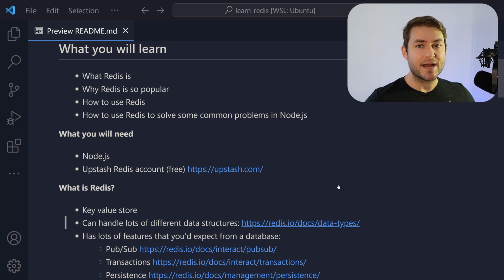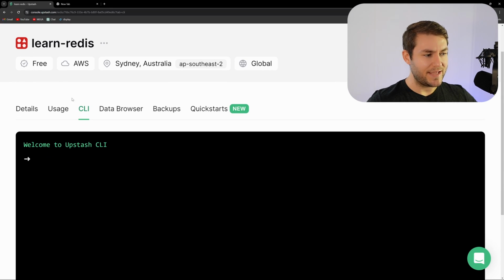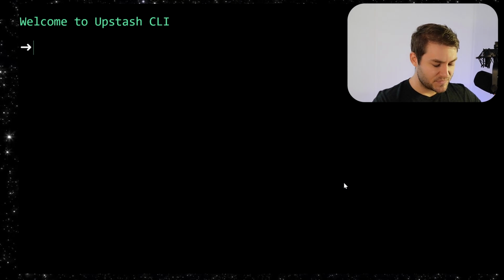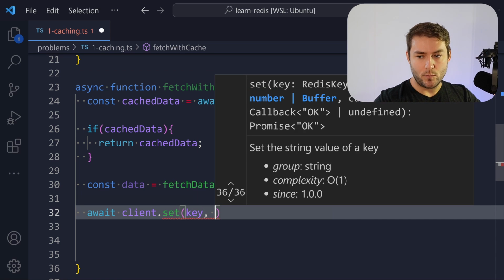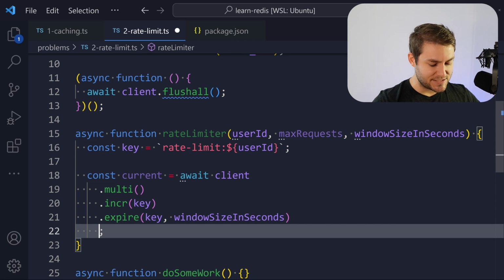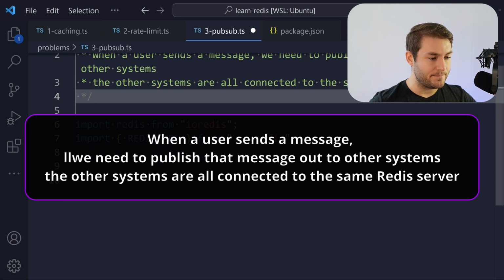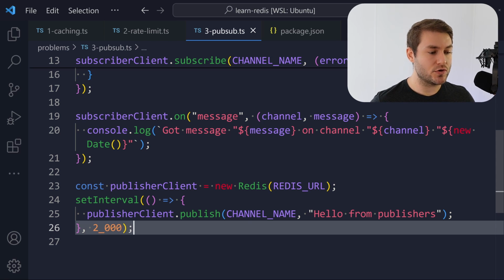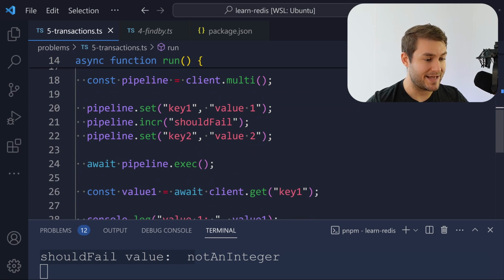Learn Redis in 40 Minutes - Upstash Redis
0:00 Intro
2:58 Upstash Redis
6:40 Basic commands
15:40 Problem 1 - Caching
20:16 Problem 2 - Rate limiting
28:59 Problem 3 - Pub/Sub
35:30 Problem 4 - Indexes
39:40 Problem 5 - Transactions
41:17 Outro